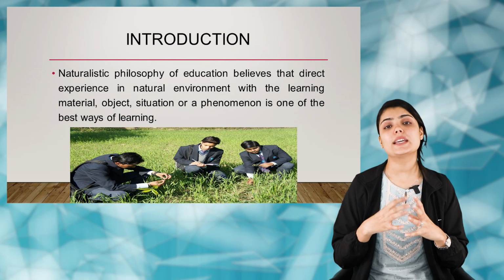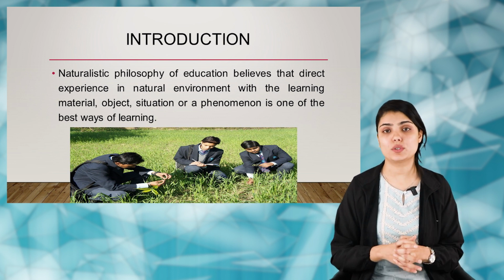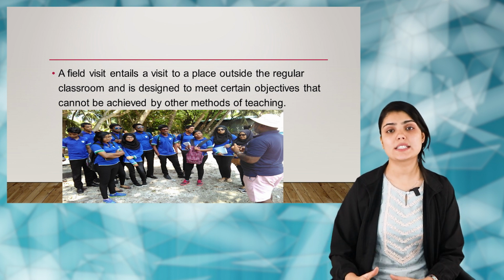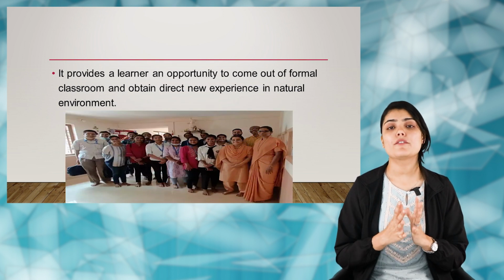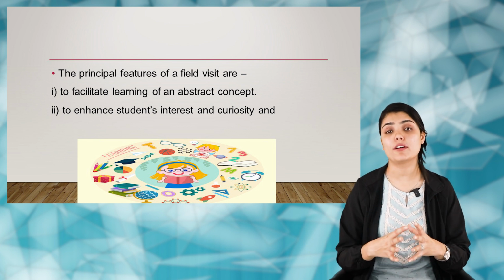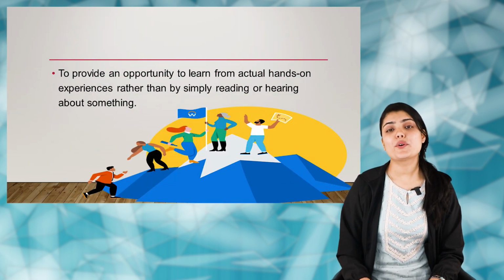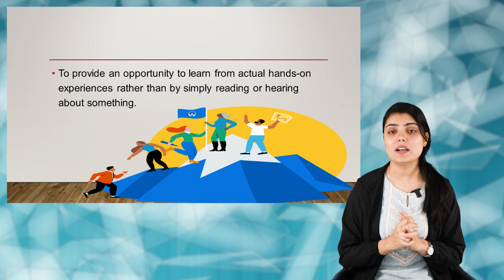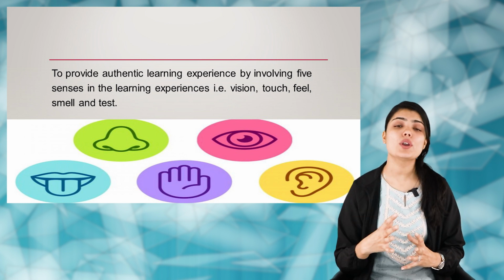FIELD VISIT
METHODS OF TEACHINGS